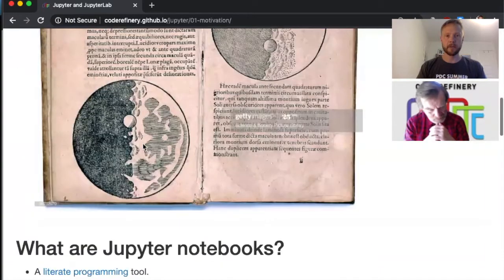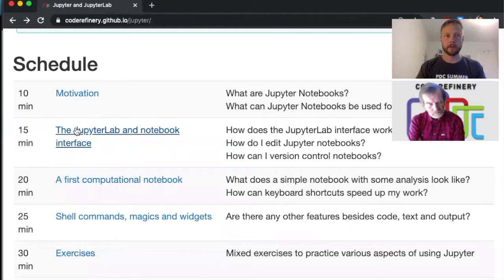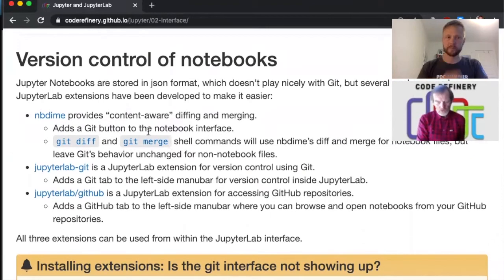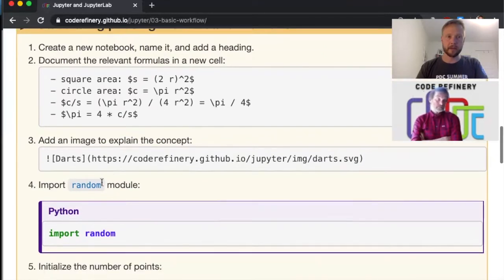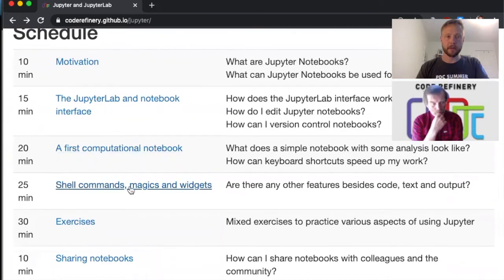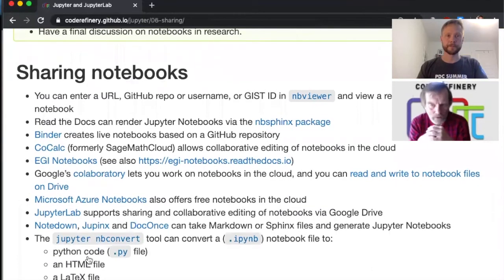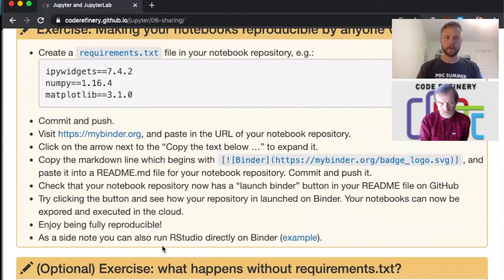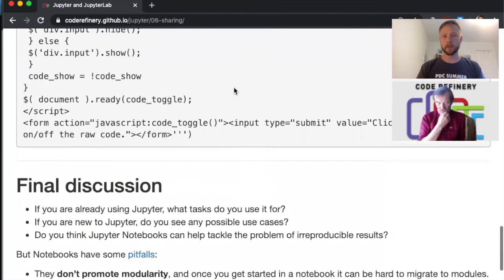Lightning overview: Jupyter